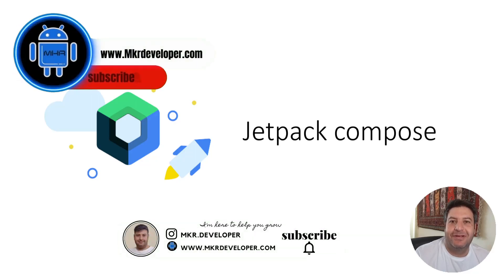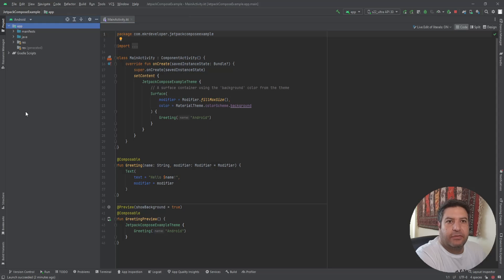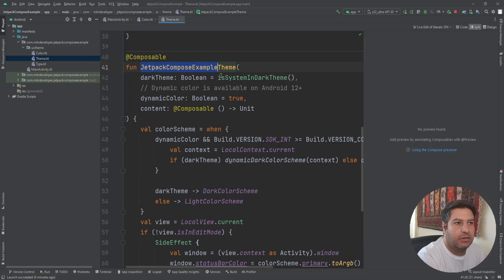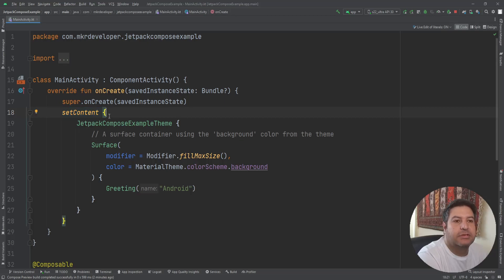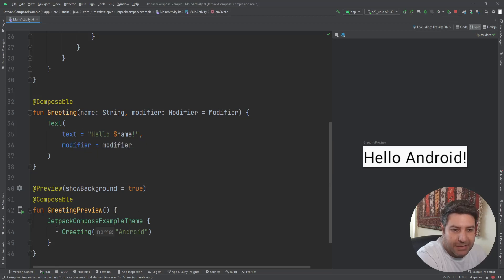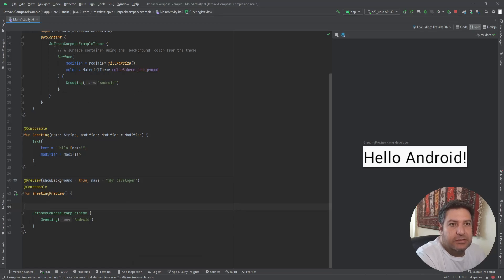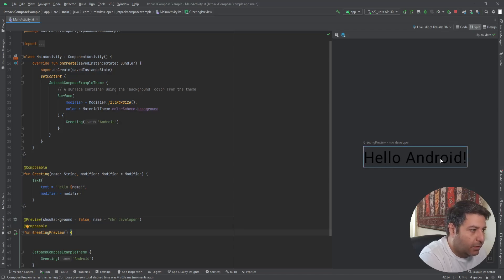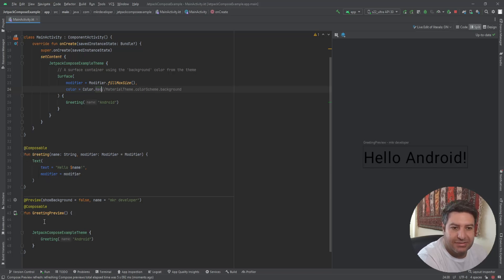Android Jetpack Compose part 2: Preview and Composable functions.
In this video, I will explain the Jetpack Compose project structure and the Preview and Composable functions.